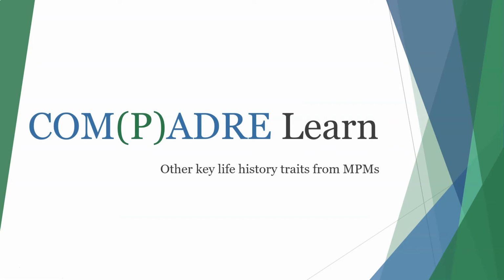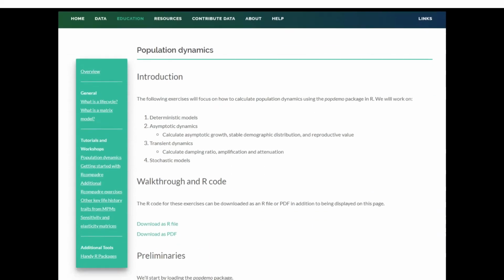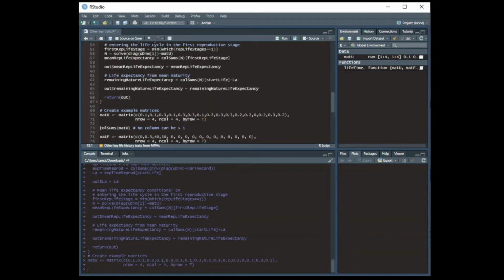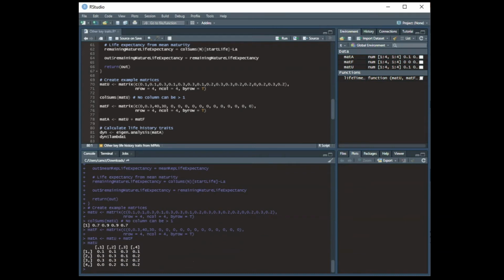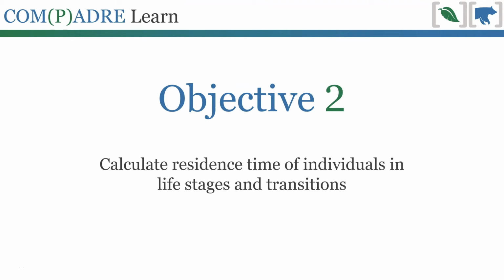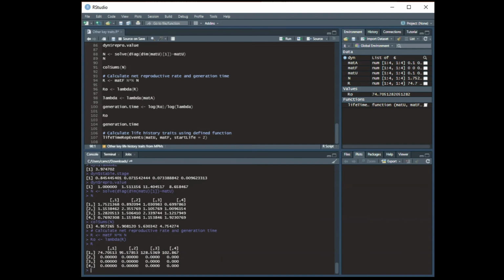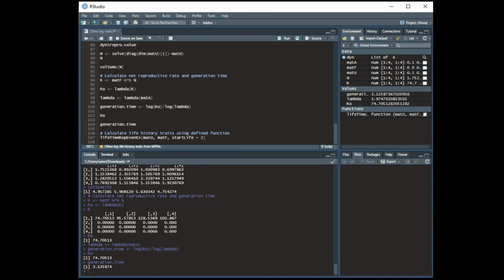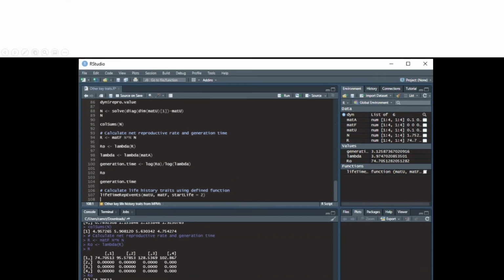Key Life History Traits Tutorial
Tutorial for calculating key life history traits using matrix population model (MPM) data from the COMPADRE and COMADRE Matrix Databases.